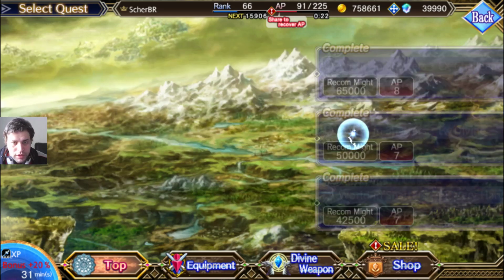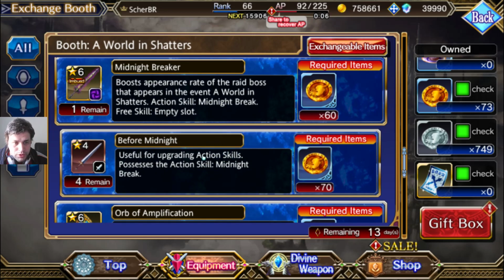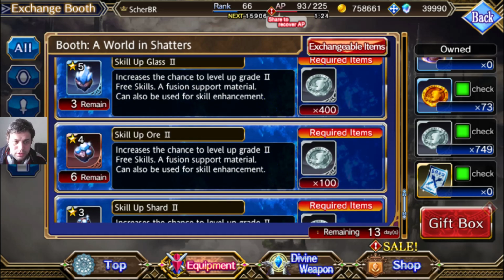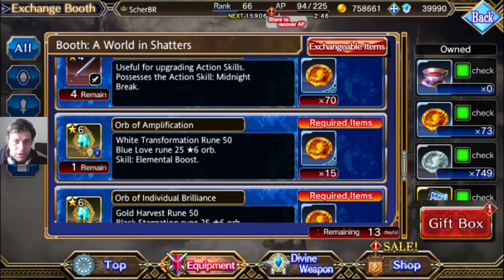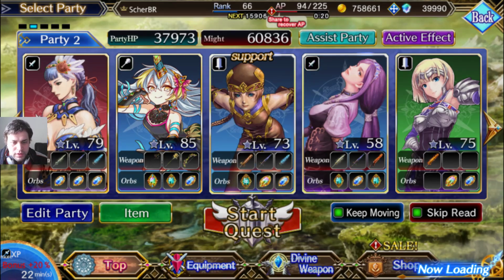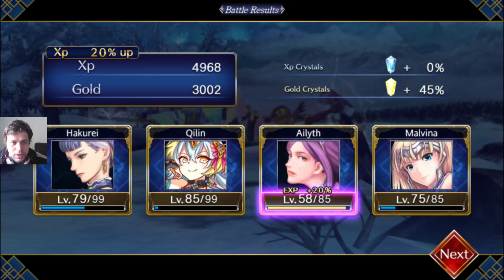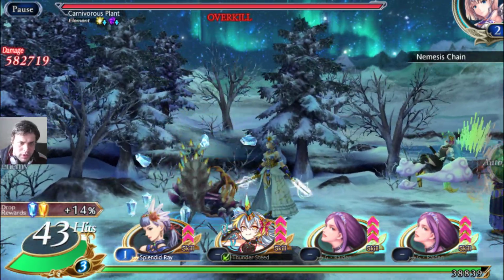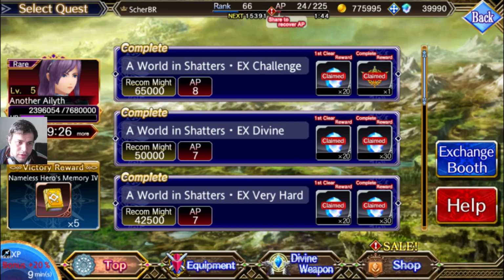Valkyrie Anatomia: A World in Shatters pt2 - Event Guide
In this video I play the last stages of this event, this stage can be a challenging one for some.